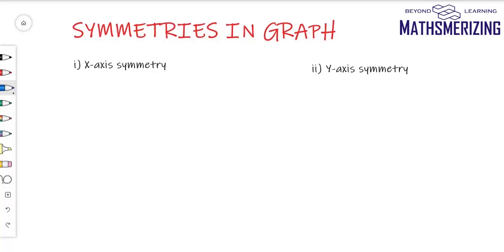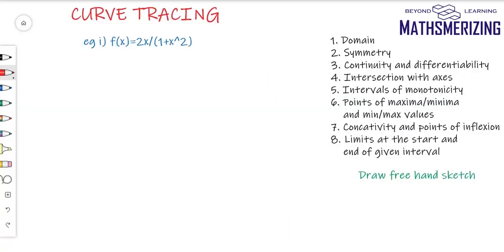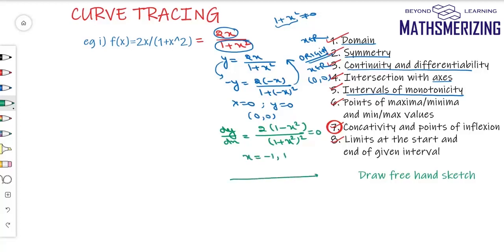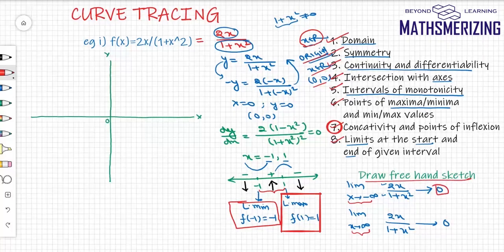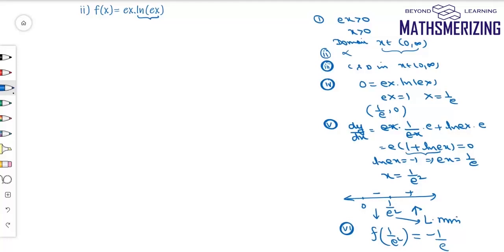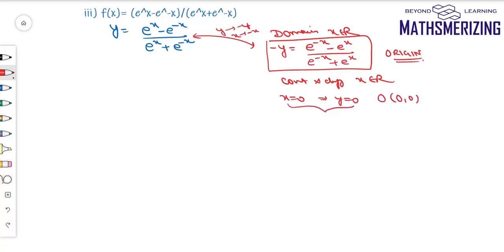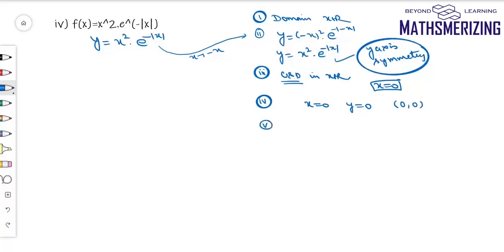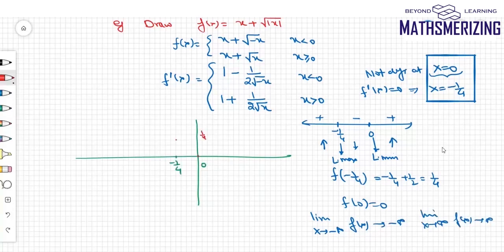Curve tracing | How to draw a free hand sketch of curves using curve tracing | 4 solved examples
Curve tracing | How to draw a free hand sketch of curves using curve tracing steps with examples. The eight steps involved are : 1. Domain 2. symmetry 3. continuity and differentiability 4. intersection with axes 5. Monotonicity 6. Maxima and minima 7. Concativity and points of inflexion 8. Limiting values